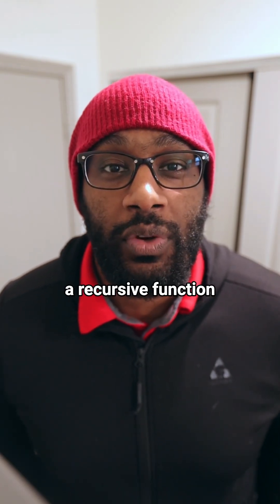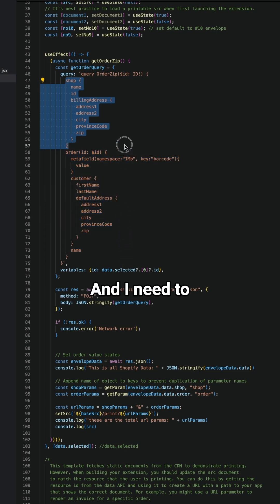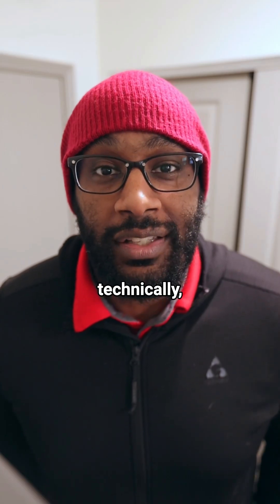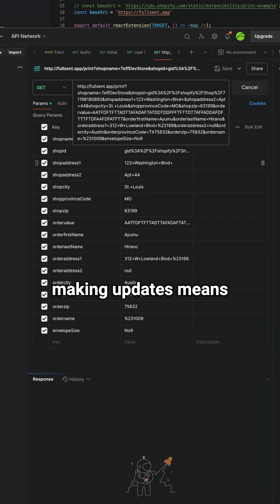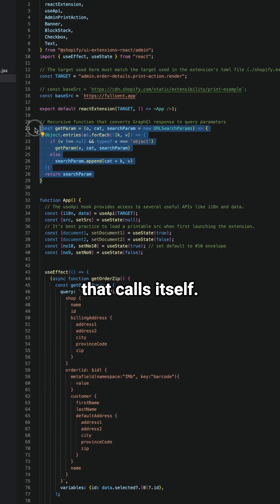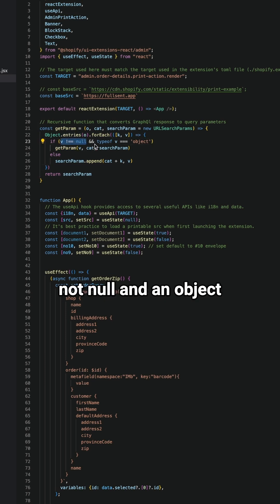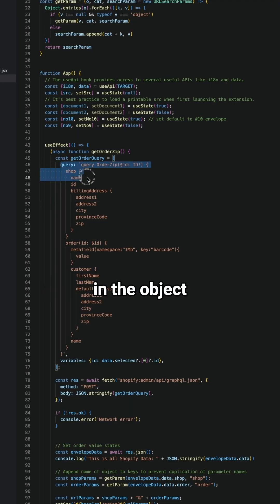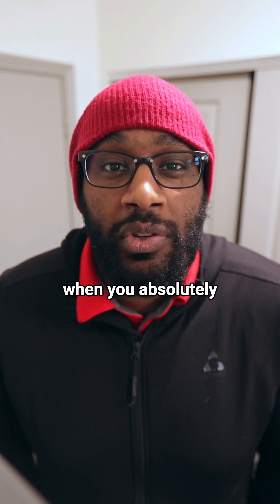Yup, worth learning.